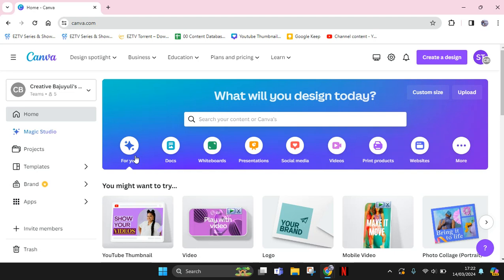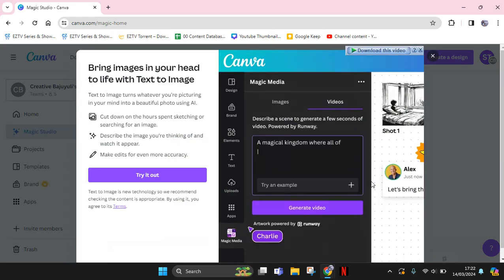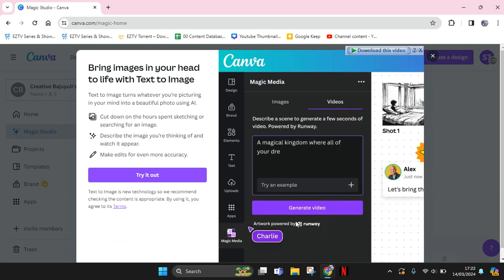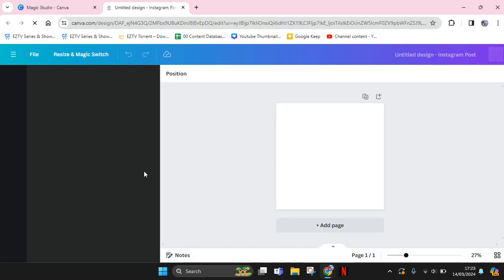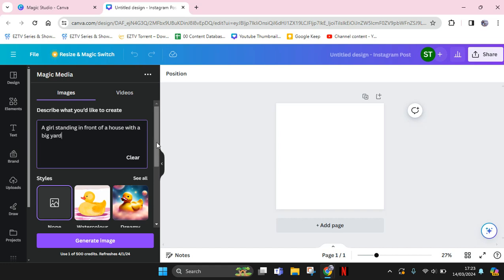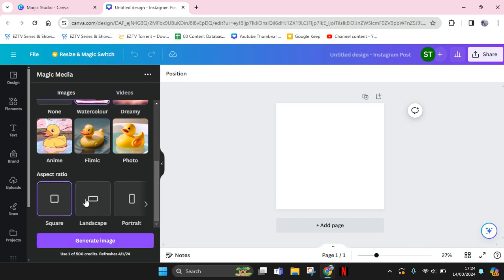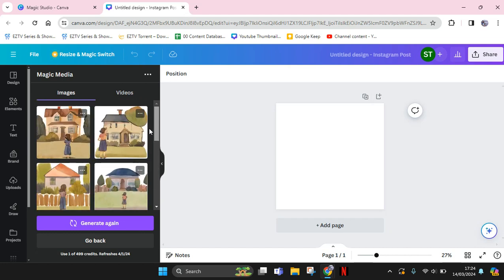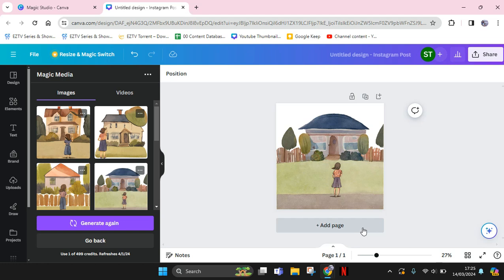Turn Your Ideas to Image! How to Use the Text-to-Image Feature in Canva to Bring Your Ideas to Life?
Learn how you can bring to life your ideas into images using this new feature on Canva